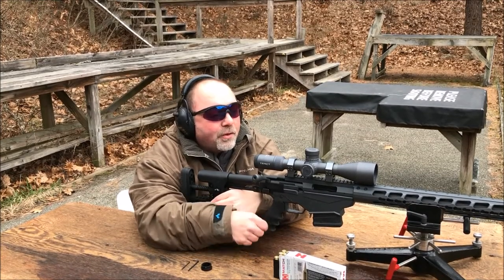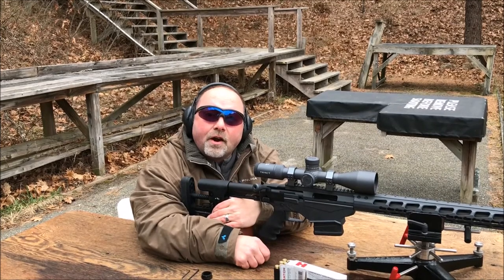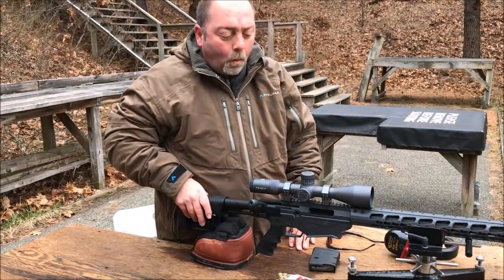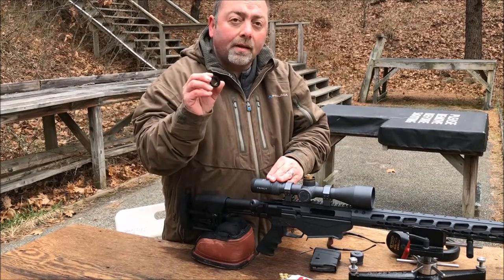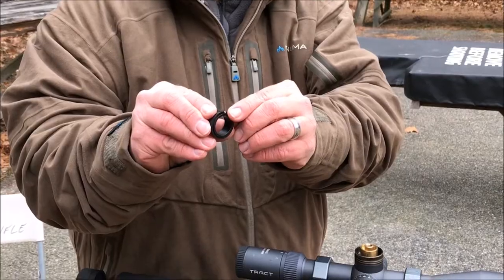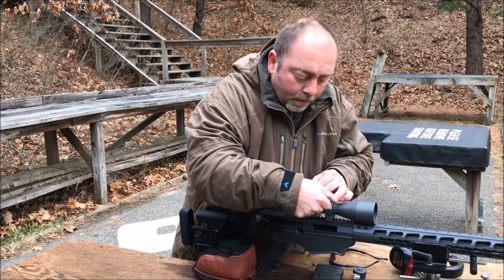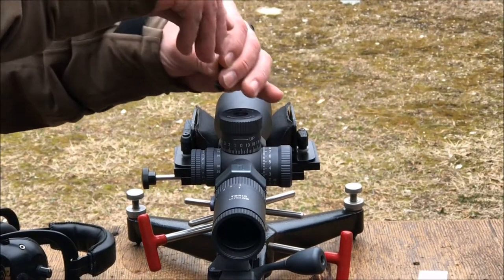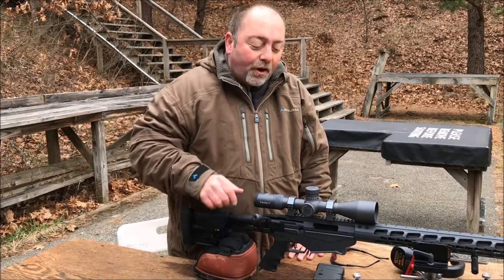Optimize Your Rifle Scope Performance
*Optimize Your Rifle Scope Performance: Setting the Zero Stop and Resetting to Zero*
Welcome to this comprehensive guide on optimizing your rifle scope's performance by setting the zero stop and resetting the turret to zero. In this video, we demonstrate the entire process using a 30mm first focal plane rifle scope mounted on a Ruger Precision Rifle chambered in 6.5 Creedmoor. Whether you're a seasoned marksman or a novice, this step-by-step tutorial will ensure you maximize accuracy and reliability in the field.

*Key Topics Covered in the Vide:*
Initial Setup and Firing: We start by discussing the initial setup of the scope, followed by firing a three-shot group. The first step is making slight adjustments to ensure the shots hit dead center on the bullseye.

Clearing the Firearm: Before proceeding with any adjustments, it's essential to clear the firearm for safety. This step is critical for maintaining a safe environment while working on your rifle.

Removing the Turret Screw: Using a 2.5mm Allen key, we demonstrate how to remove the top screw of the turret, a crucial step in accessing the components necessary for setting the zero stop.

Installing the Zero Stop Ring: The zero stop ring is an essential component that ensures your turret does not turn below your set zero. We explain how to properly align the male pins on both the zero stop ring and the turret to establish an effective zero stop.

Securing the Zero Stop Ring: Once the zero stop ring is in place, we use a 1.5mm Allen key to tighten the three screws around the outside edge, ensuring the ring stays securely in position.

Resetting the Turret to Zero: After setting the zero stop, we guide you through the process of resetting the turret to zero. This involves aligning the zero on the turret with the vertical indicator mark on the turret housing.

Final Adjustments and Testing: The final step involves securing the turret in place by tightening the screw. With the turret reset to zero and the zero stop set, we demonstrate how to ensure your adjustments hold up under multiple rotations.

*Why This Process is Important*
Setting the zero stop and resetting your turret to zero are critical for maintaining consistency and accuracy in your shots. By following the steps outlined in this video, you ensure that your scope's settings are locked in, preventing unintentional adjustments that could throw off your aim.

Interested in the tools and accessories mentioned in this video?